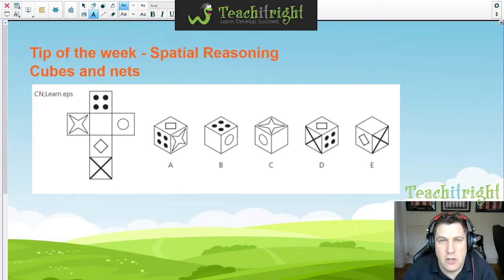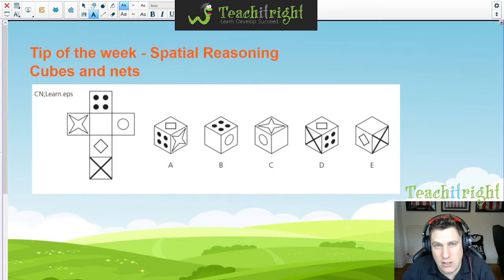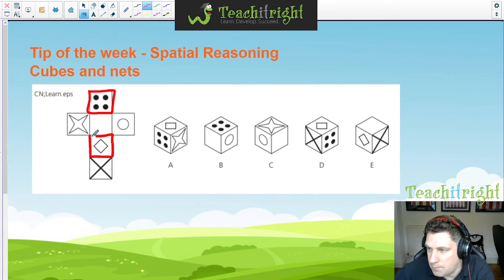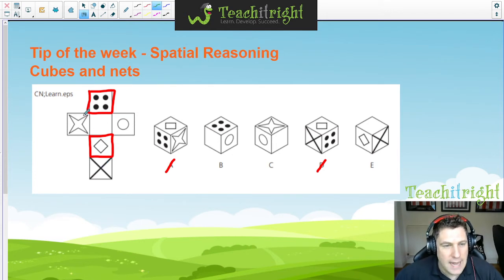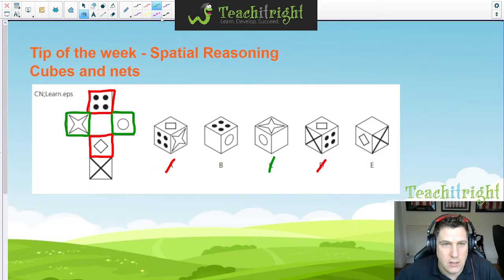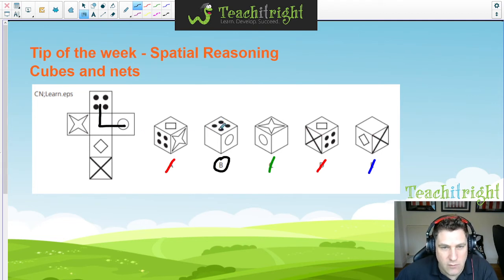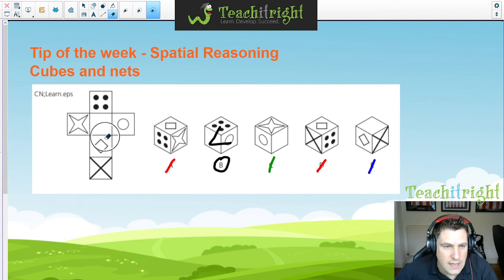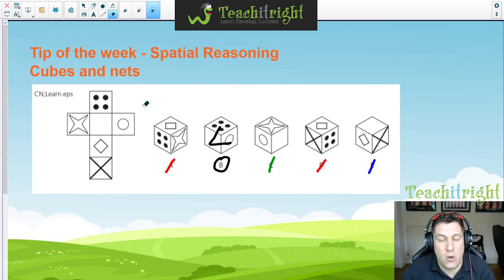Tip of the Week - Cubes & Nets